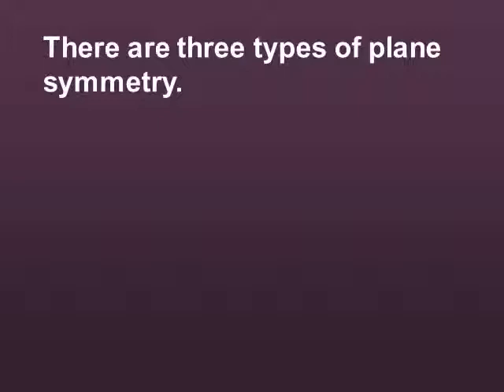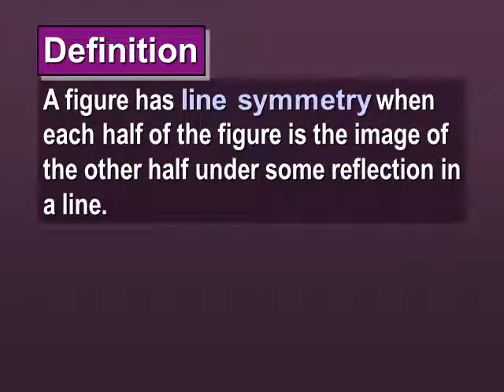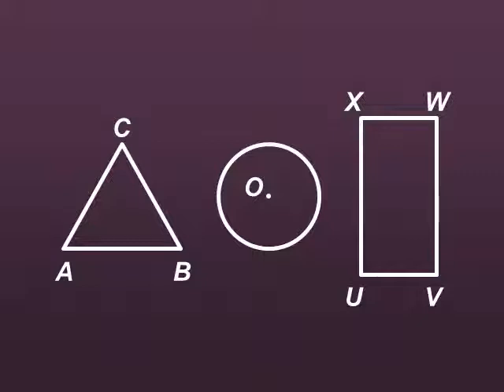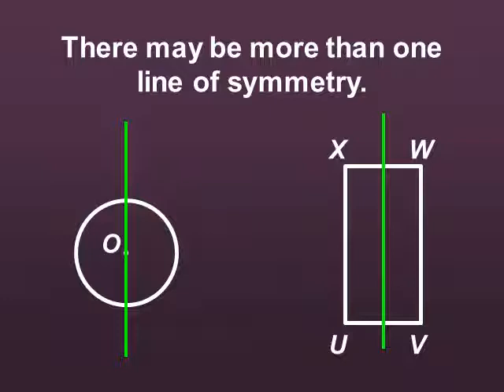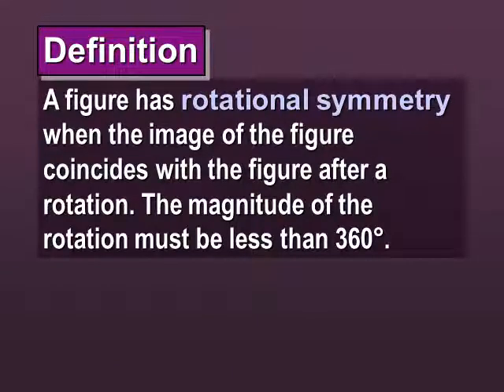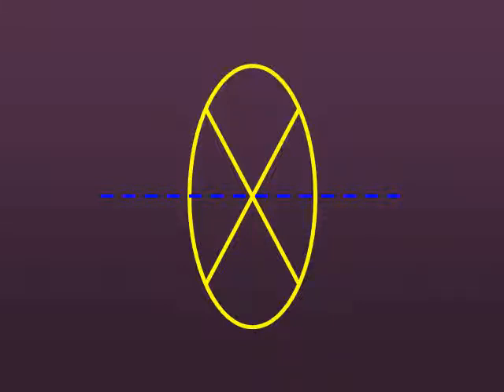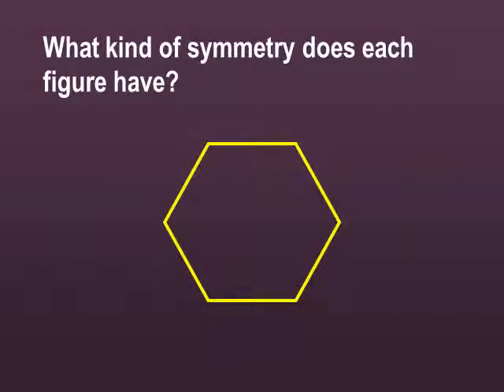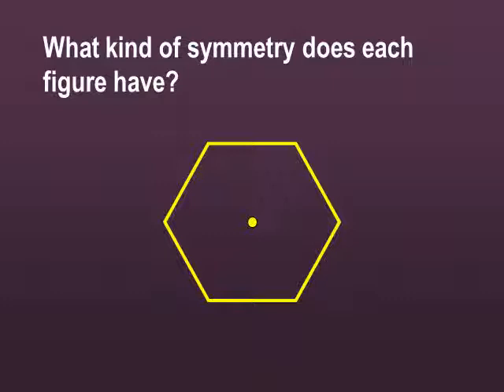Geometry 12.6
Symmetry